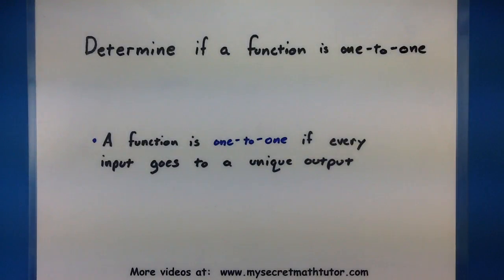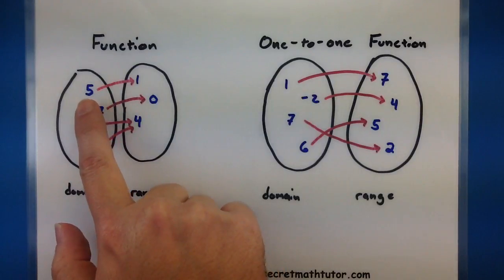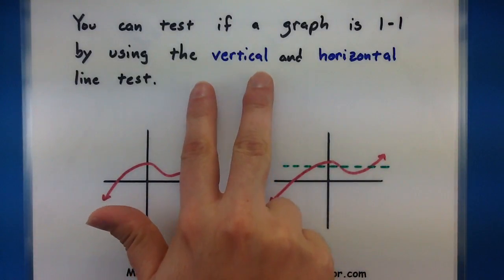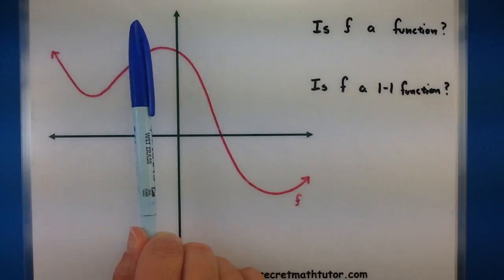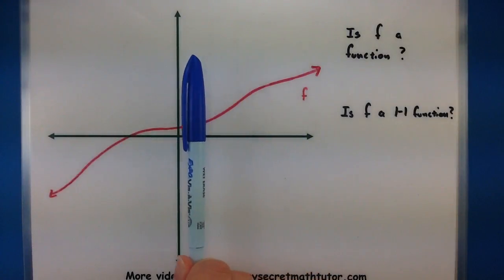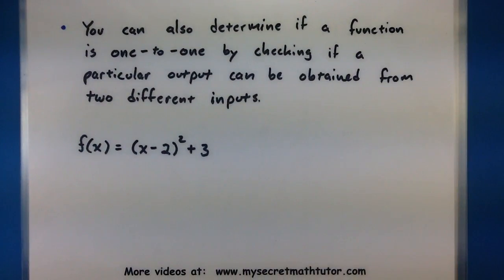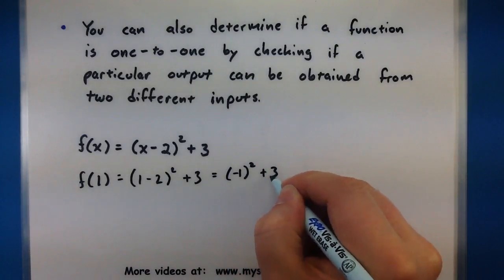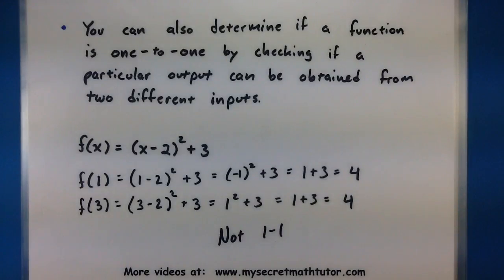Pre-Calculus - Determine if a function is one to one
When getting ready for inverse functions, you'll often hear a lot of information on one to one functions.  So what exactly is a one to one function?  This video will help out with that, as well as show ways you can test if a relation is a one to one function using the vertical and horizontal line test.